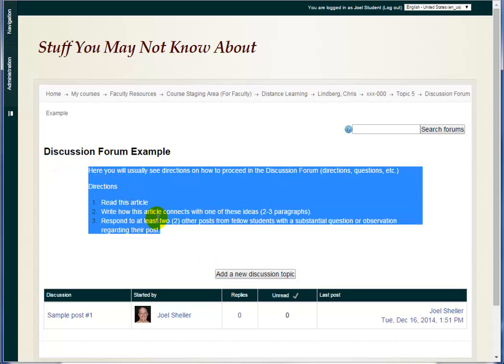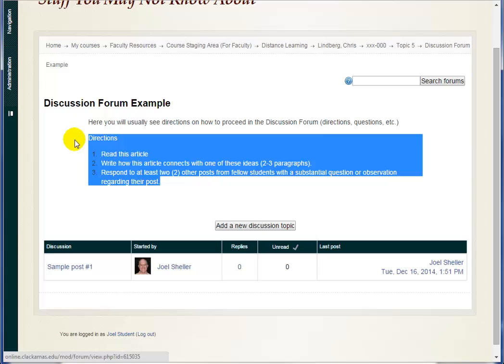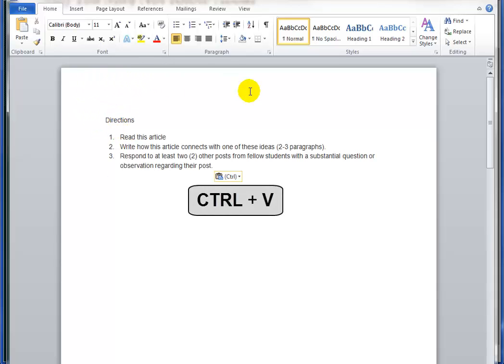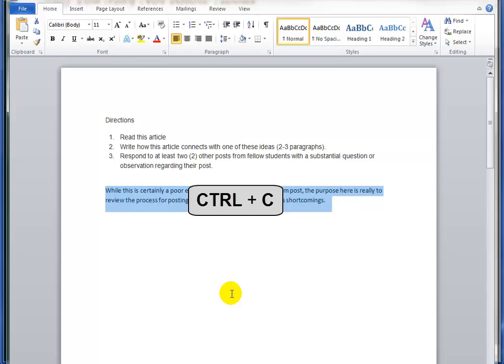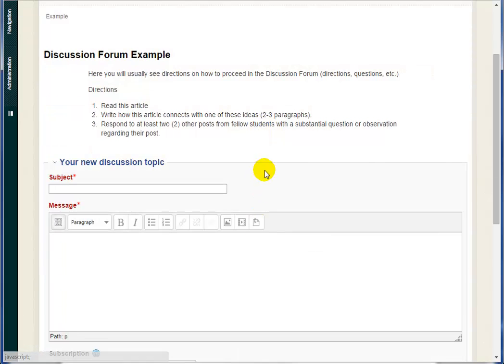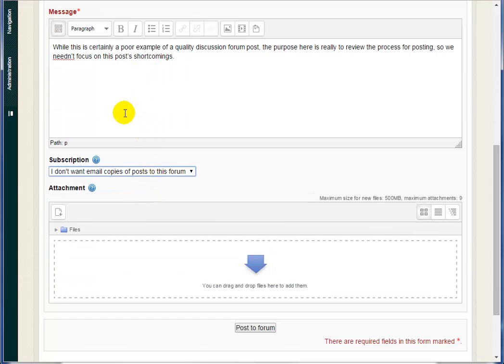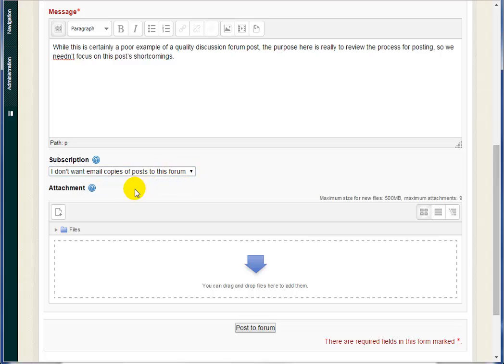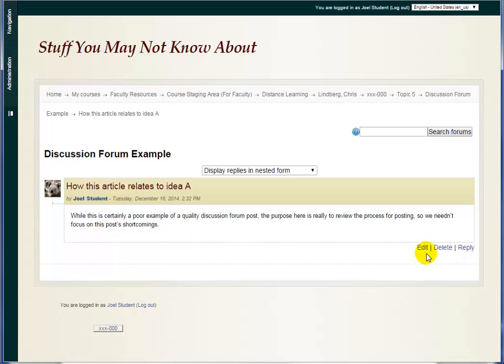mso forum demo